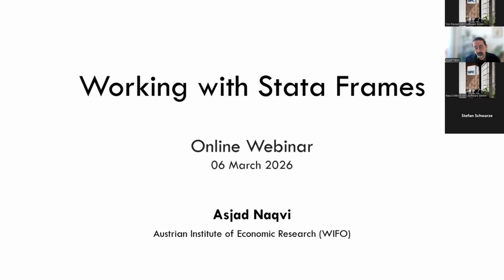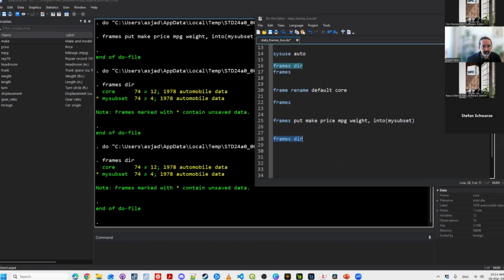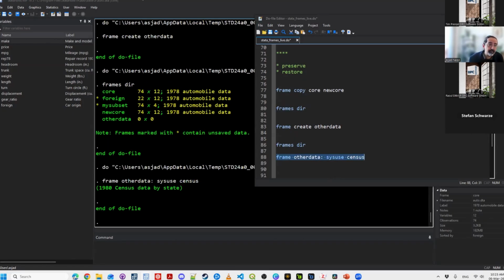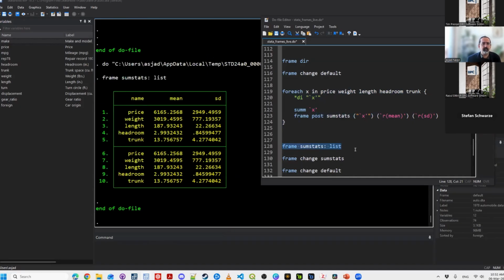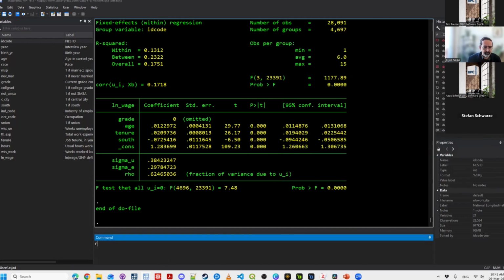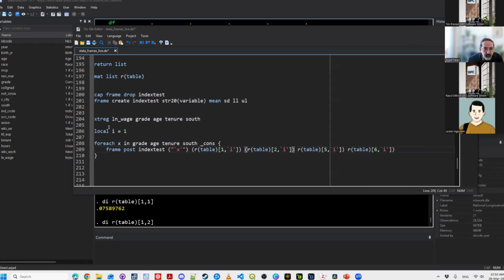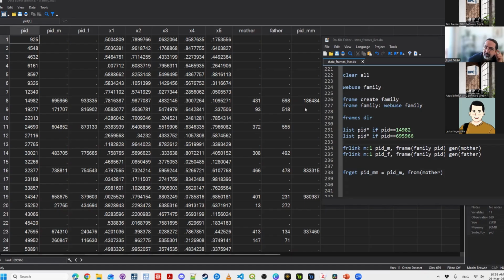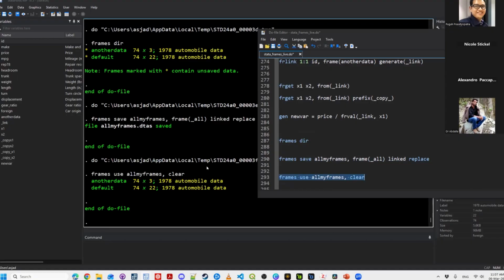Webinar Working with Stata Frames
Frames are a relatively new and powerful feature in Stata that allow you to work with multiple datasets simultaneously within a single session, helping to streamline data management and empirical workflows.

In this webinar, you will be introduced to the core concepts of Stata frames, including:

- creating, linking, and switching between datasets,
- using frames as an alternative to repetitive merges and temporary datasets.

Through practical examples, Asjad Naqvi will demonstrate how frames enable cleaner and more efficient handling of complex data structures, improve transparency and reproducibility of empirical analyses, and support the development of more modular and efficient Stata programs and packages.

🎯 This webinar is aimed at users who want to modernize their Stata workflows and work more efficiently with complex data.